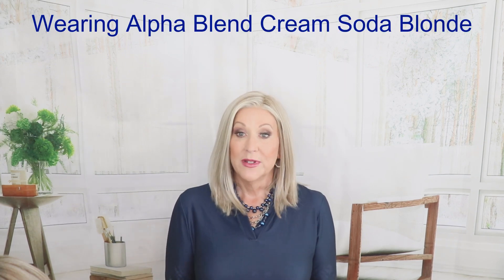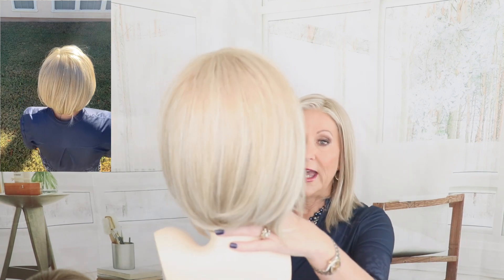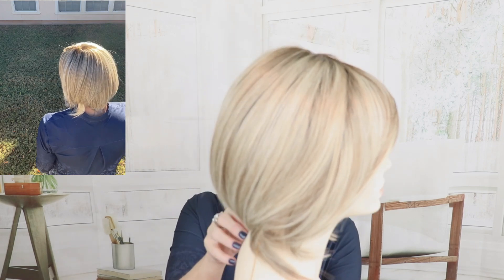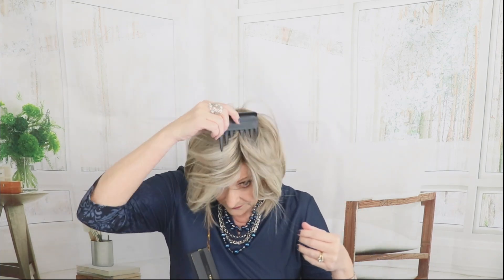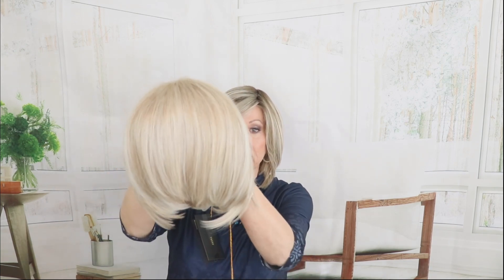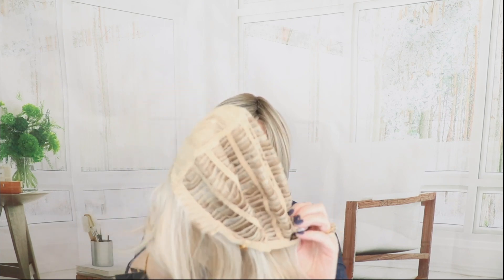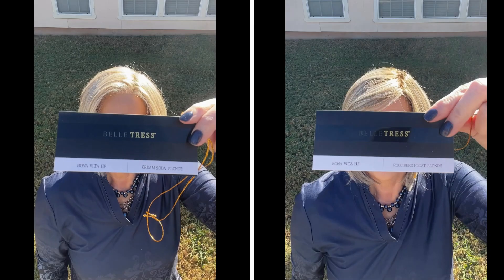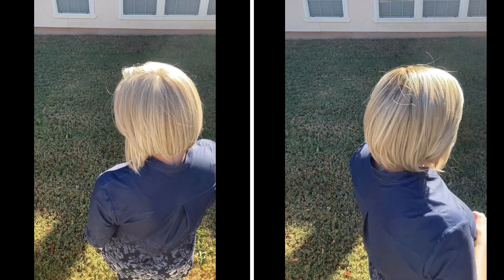Belle Tress❗BONA VITA❗wig review |❗NEW RELEASE ❗Cream Soda Blonde | Root beer Float Blonde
Welcome to my wig review of Belle Tress Bona Vita in two colors, Root beer float blonde and Cream Soda Blonde! This NEW style from Belle Tress is an updated bob with lots of movement and style! This wig has heat friendly fibers so you could easily add a curl to make it your own!

All wigs shown in this video were purchased with my own funds

Wig worn in beginning of video is Belle Tress Alpha Blend in Cream Soda Blonde! Here is my review of it in two colors!

0:00 Intro
1:20 Cream Soda Blonde
1:55 Root beer Float Blonde
4:10 Cap Construction
6:42 Outdoor side by side video

❗My stats:
Head Circumference: 21 1/4"
Ear to Ear: 12 1/4"
Front to Back: 12 1/2"
Hairline to Bottom of Chin: 9"
Forehead: 2 1/4"

❤️ I also have wigs for sale on my you will also find blogs there and be sure to sign up for my email list so you will be the first to know when I have flash sales and give-a-ways!